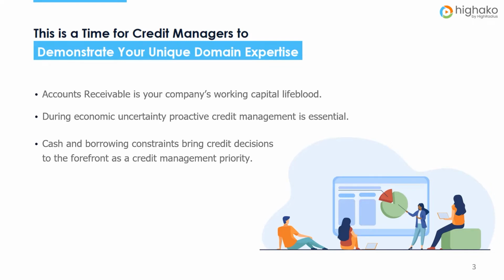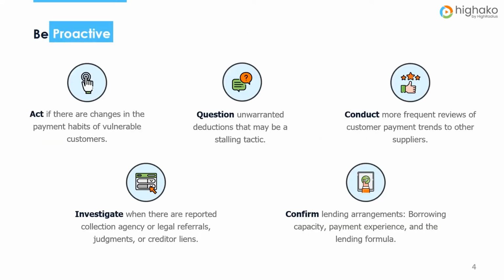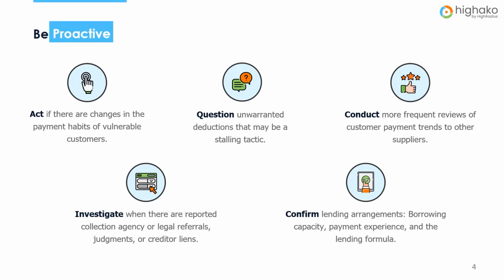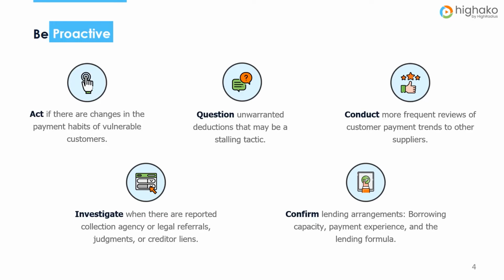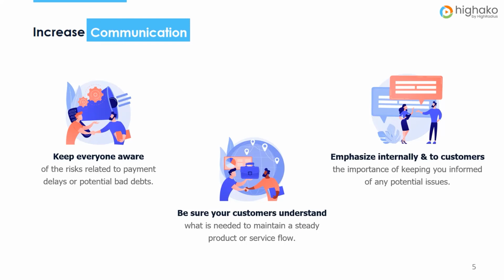6 Actions to Manage Credit Exposure | Proactive Credit Risk Management | [Guide]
Are you concerned about meeting credit risk regulatory requirements, or are you looking for ways to improve your business with credit risk models? You should be able to do both if you manage your credit risk effectively.

Credit risk management became a regulatory issue in the aftermath of the global financial crisis and credit crunch. Many businesses and financial institutions now have in-house teams dedicated to developing policies, processes, and tools to enhance credit risk assessment.

This specialization course provides credit managers with the ability to demonstrate the unique value of credit risk management at three different levels:

- Leveraging stakeholders with direct customer contact
- Keeping credit policies and procedures up to date
- Reviewing your proactive measures for managing credit risk